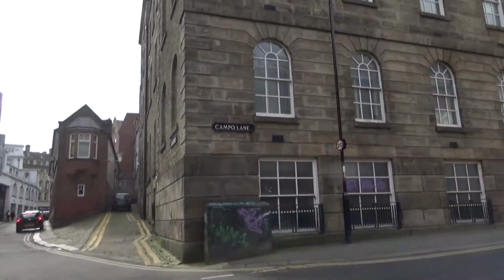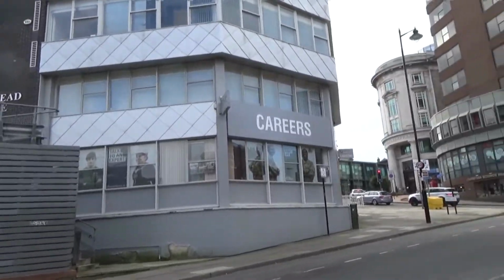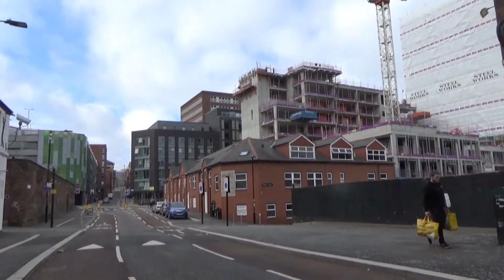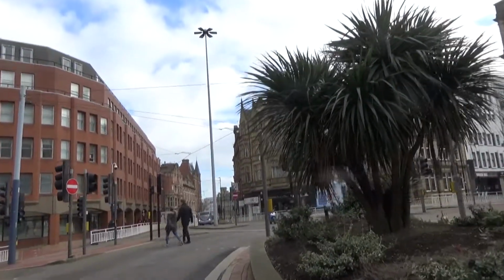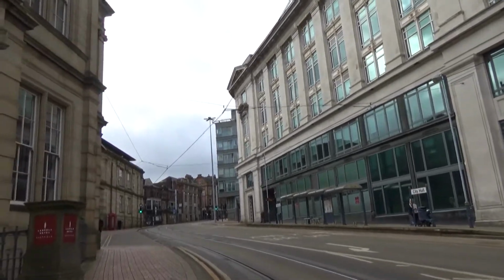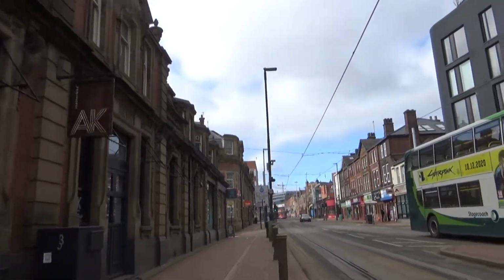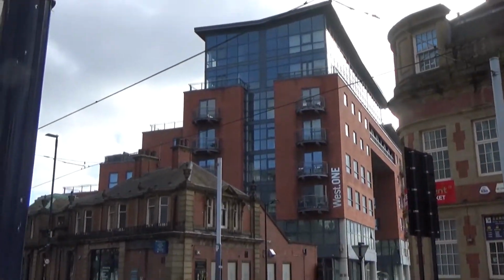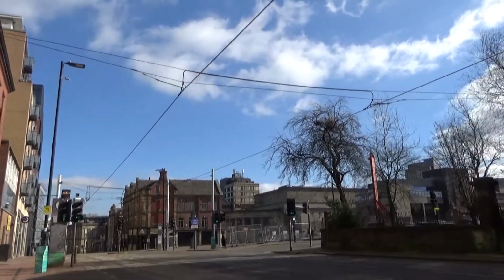Sheffield lockdown West Bar, Tenter St, Campo Lane, West St, Trippet Lane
Another view of Sheffield during the lockdown, WEF and UN Agenda 2020 reset.